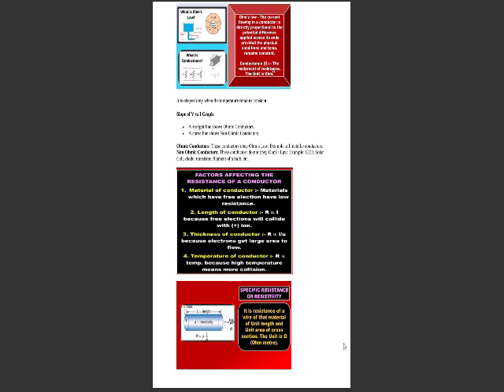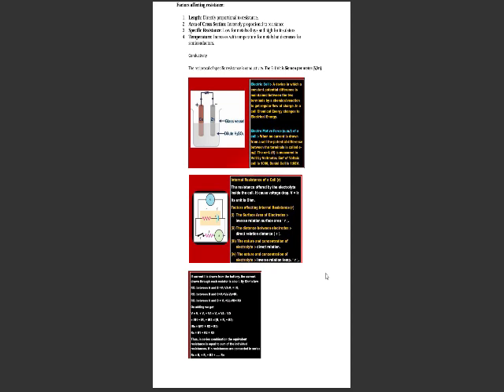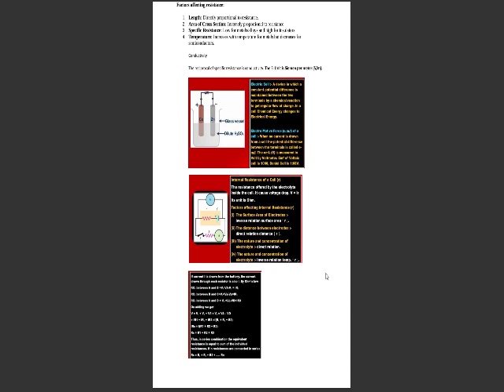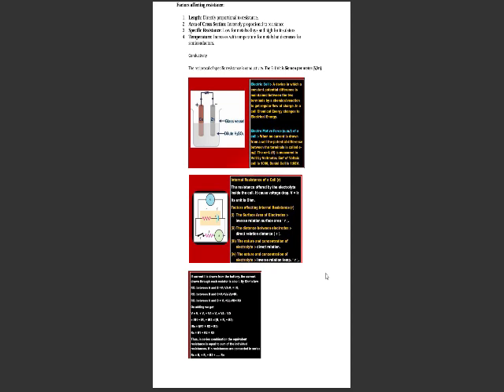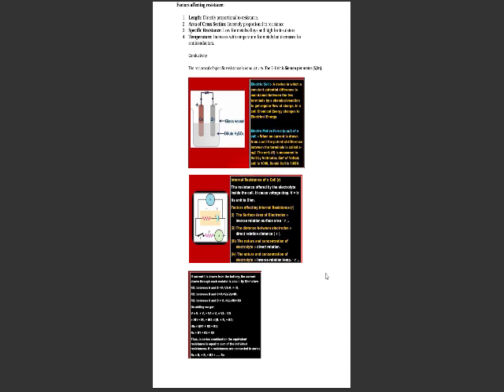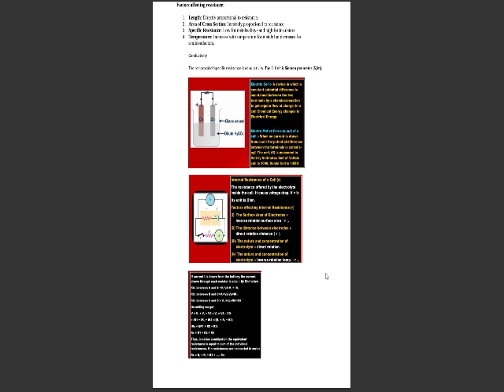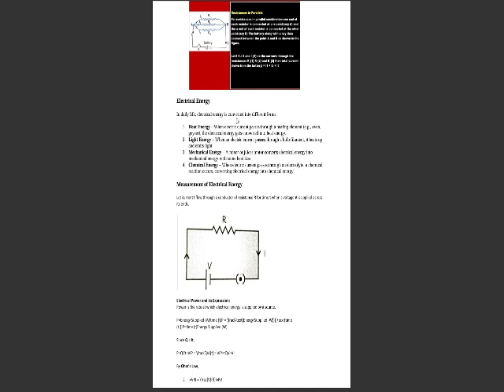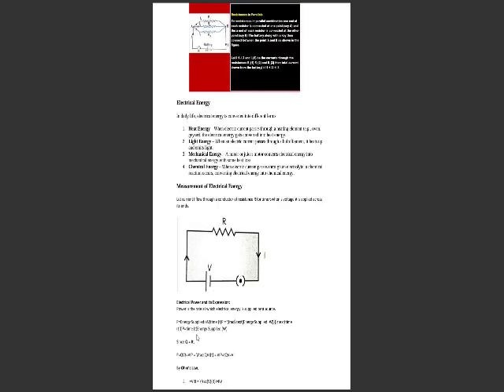CURRENT ELECTRICITY CHAPTER 8||PHYSICS||ICSE 06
THIS VIDEO IS ABOUT PHYSICS CHAPTER 8 CURRENT ELECTRICITY IN JUST 0 MINUTES AND ITS FOR ICSE CLASS 10 2026